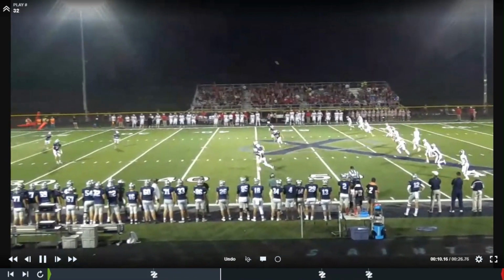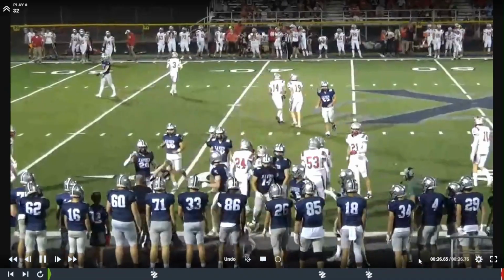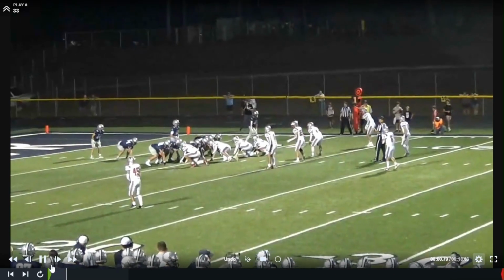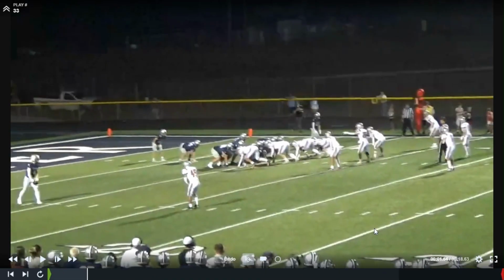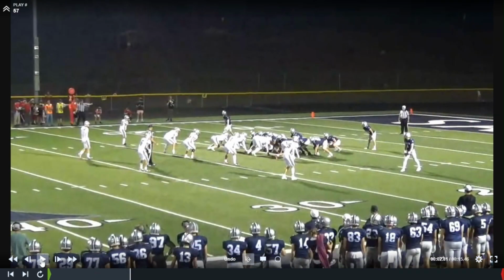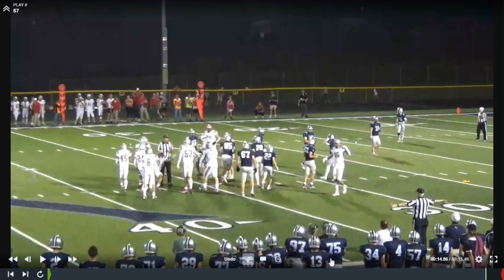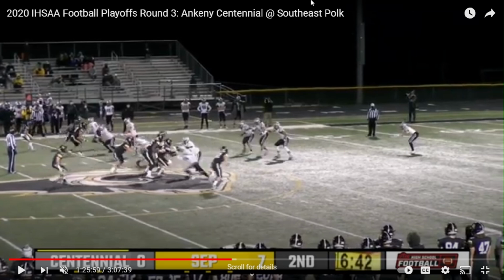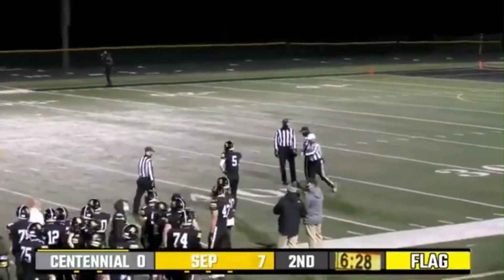2024 ICAOA Penalty Enforcement Presentation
Several clips showing penalty enforcements for various plays.

Original presentation was live at the 8/19/2024 ICAOA Meeting